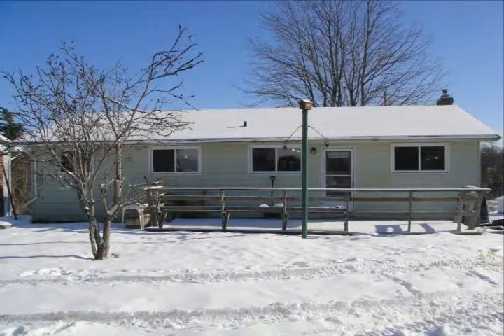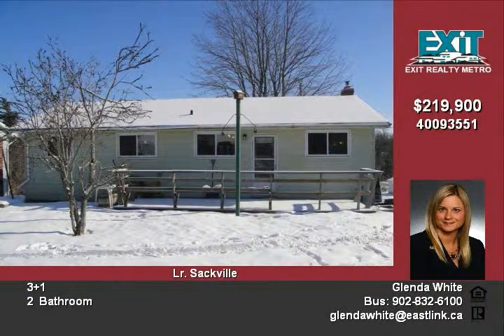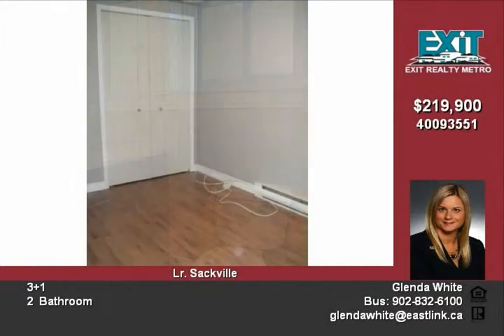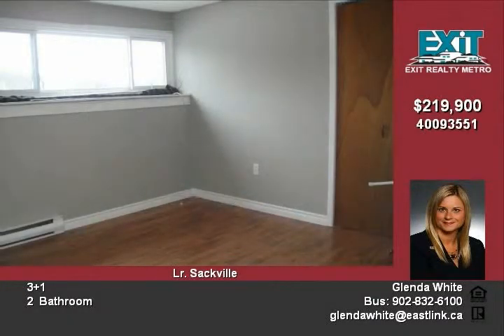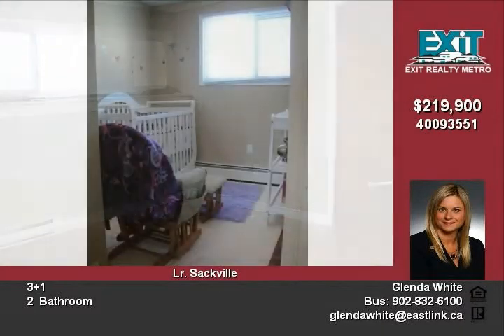104 Old Beaver Bank Road Lr Sackville NS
Investors take note of this great R-2 zoned property in Sackville This split entry is close to schools, rinks, shopping, etc Updates include: New laminate floors, ceramic (no carpet), vinyl windows, 800 series doors, colonial trim, new kitchen counter tops down stairs New hot water heater in Nov  10 New down stairs bathroom vanity Furnace in 04 Upstairs has large living room with 3 good sized bedrooms, fireplace with insert The property is currently being rented both upstairs and down Home has large garage 24 by 26 with wood stove Wonderful family home with endless possibilities 8 appliances included Dont miss  out    call today!

Video uploaded on Wed 02 Feb, 2011
real estate Lr. Sackville NS